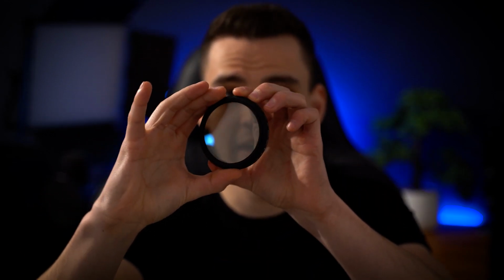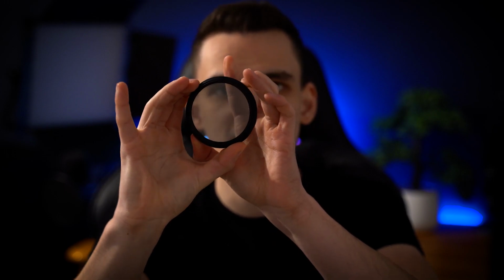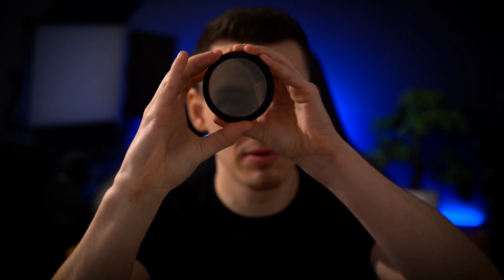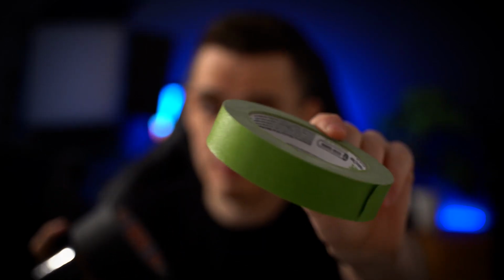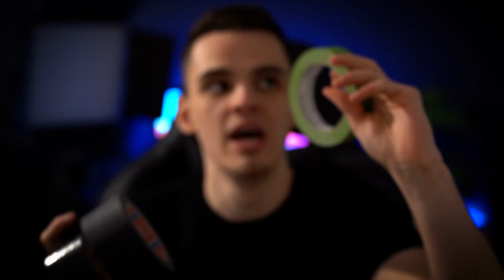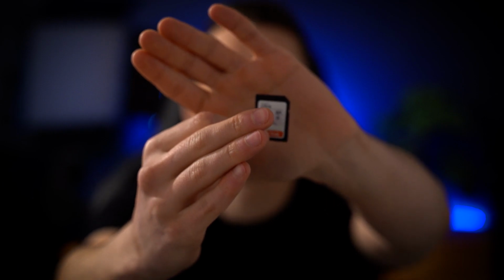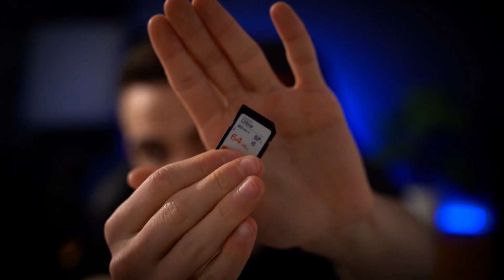TOP 5 "MUST HAVE" Camera Accessories Under $50 [2021 Edition!]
▼▼▼ List of Equipmened Mentioned in the video! ▼▼▼

US:
► Camera Batteries (Sony Z Series)
► ND Filters
► Gaffer Tape
► Clamp Arm
► SD Cards

UK:
►ND Filters
►Gaffer Tape
►Clamp Arm
►SD Cards

CA:
►ND Filters
►Gaffer Tape
►Clamp Arm
►SD Cards

UK:
►Sony A7iii (Body Only)
►Tamron 28mm - 75mm f2.8 Lens
►Sigma 24mm - 70mm f2.8 Lens
►Panasonic G7
►Fovitec Bi Colour LED Pannels
►Blue Snowball ICE Microphone
►Rode Video Micro Microphone
►K&F Concept Tripod
►Joby Gorilla Pod
►5 in 1 Light Defuser

US:
►Panasonic G7
►K&F Concept Tripod
►Joby Gorilla Pod

CA:
►Panasonic G7
►K&F Concept Tripod
►Joby Gorilla Pod